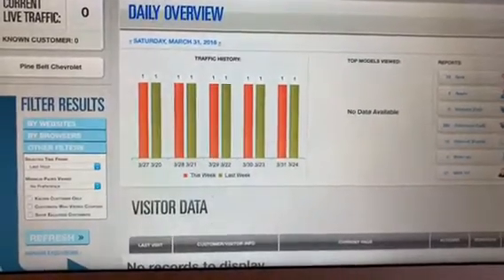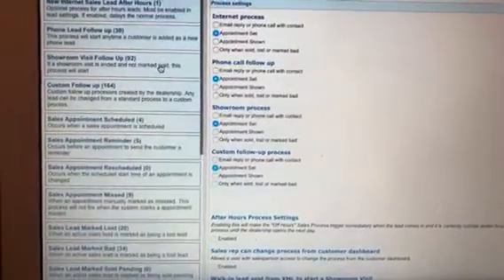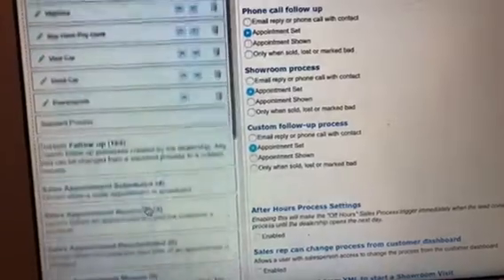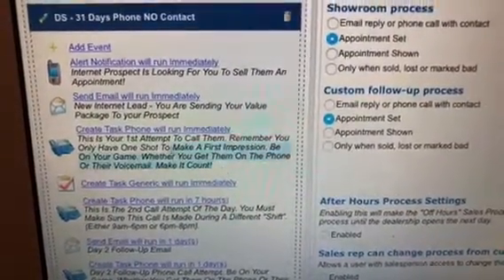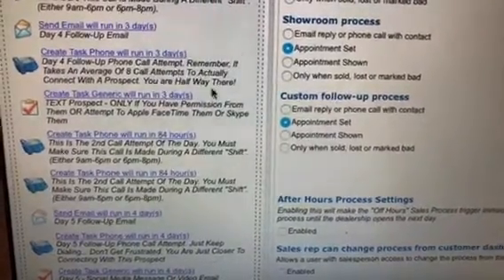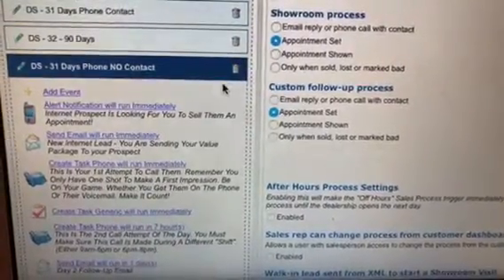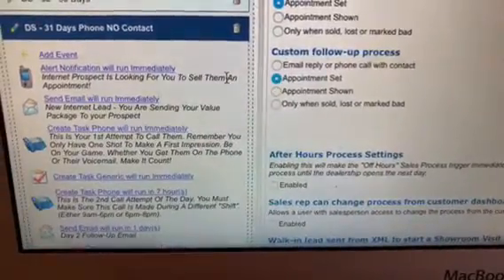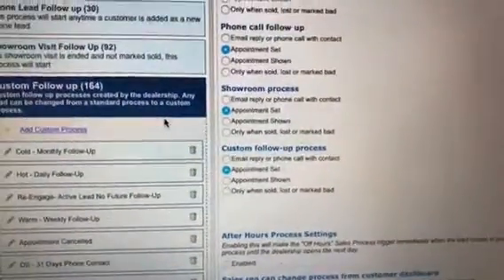Create Very Powerful Custom Action Plans In VinSolutions CRM